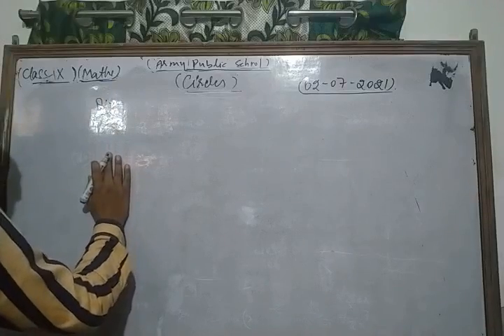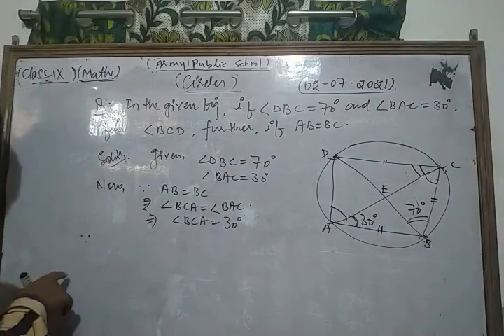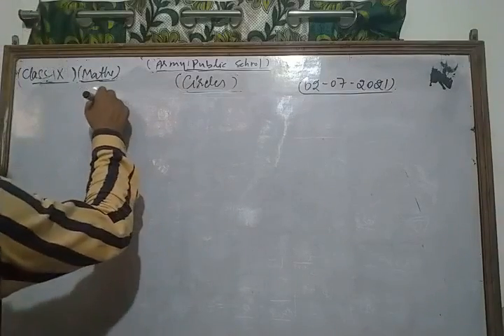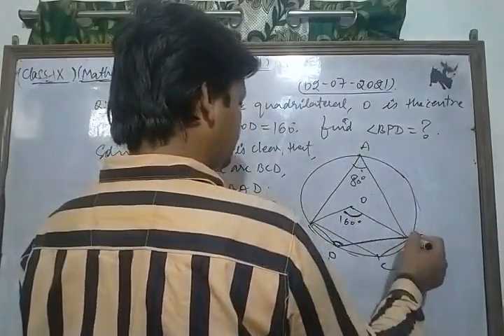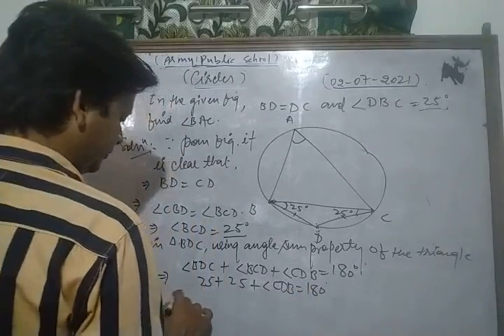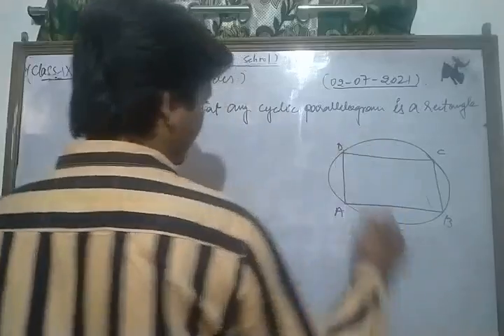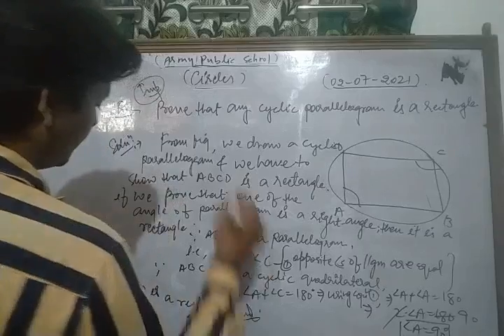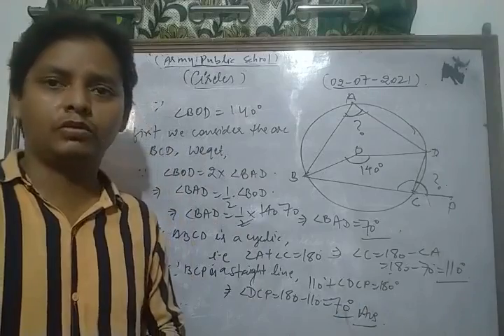Class IX Maths 02 07 2021 by Mr Sarfaraz Ahmad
Class IX Maths 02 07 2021 by Mr  Sarfaraz Ahmad Cyclic Quadrilateral